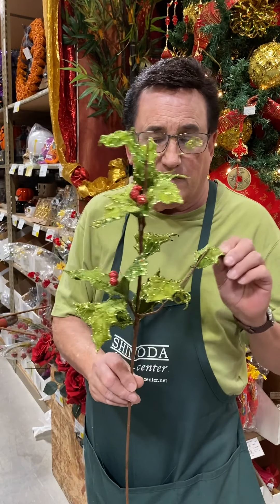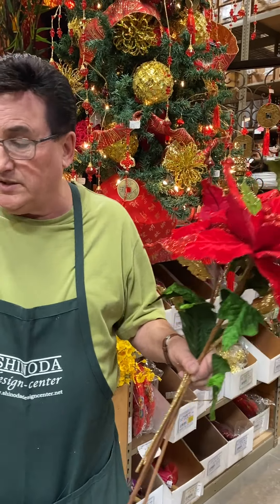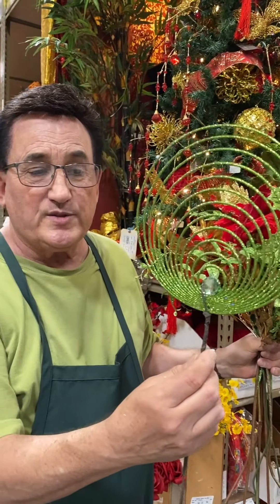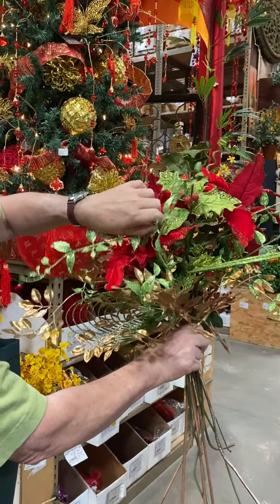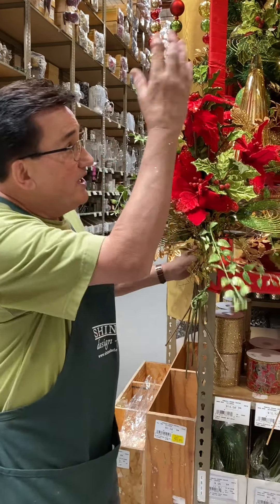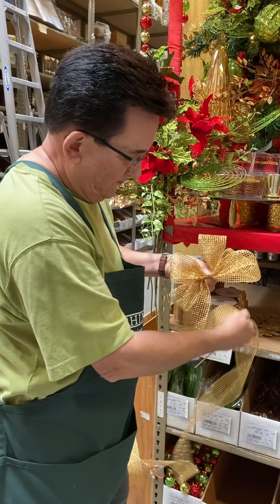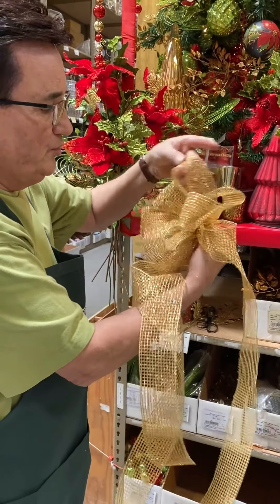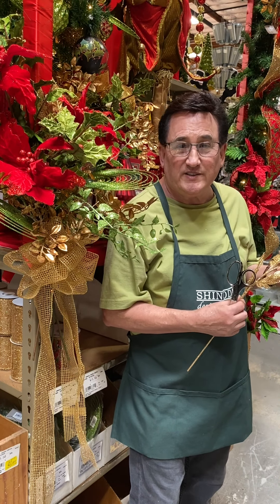How to make a Christmas hand tied boquet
Darrel Poper shows us how to make a Christmas hand tied boquet featuring all Shinoda Design Center product

Check us out on our website at:
Shinodadesigncenter.net

Or on our Instagram and Facebook pages!